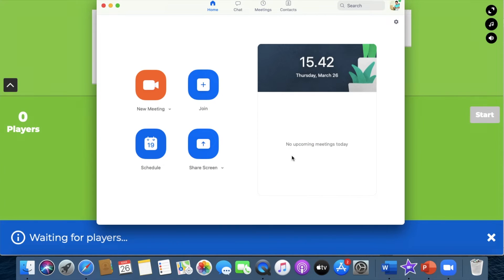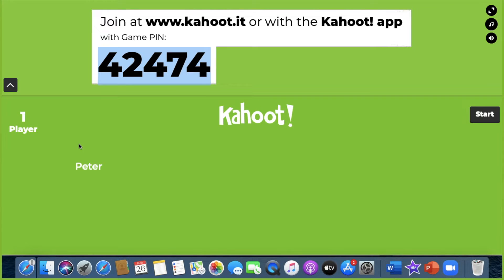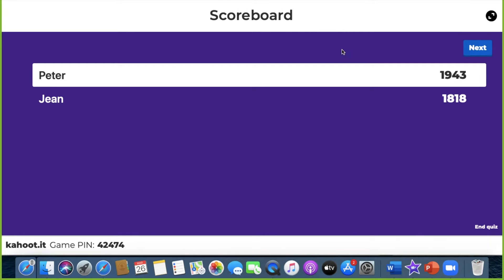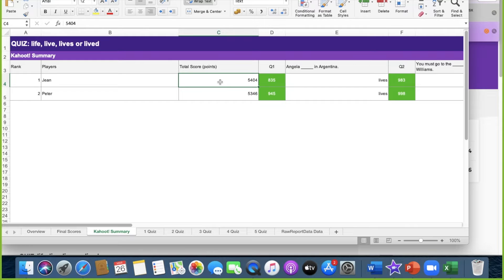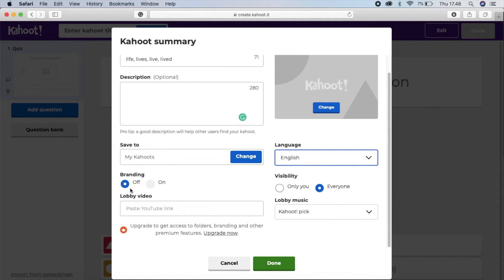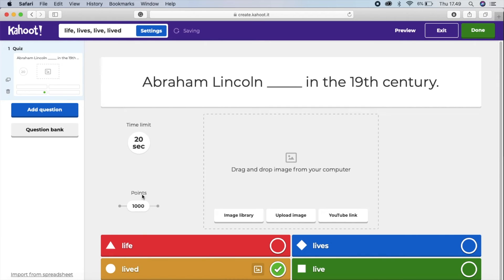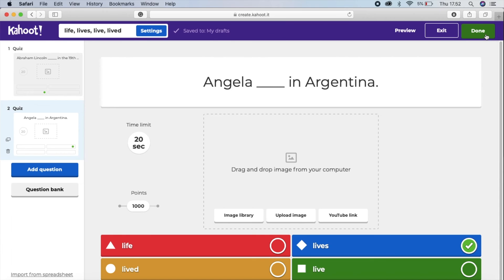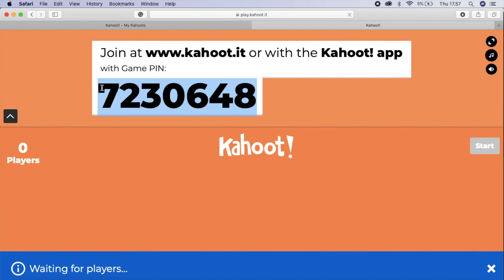How to Create an Online (live streaming) QUIZ while Teaching via ZOOM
How to Create Online (live streaming) QUIZ while Teaching via ZOOM